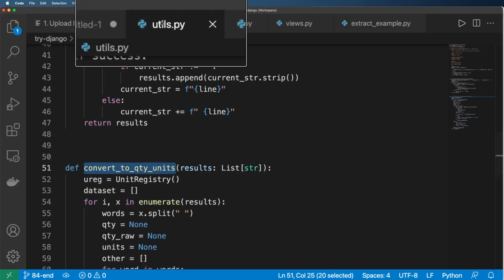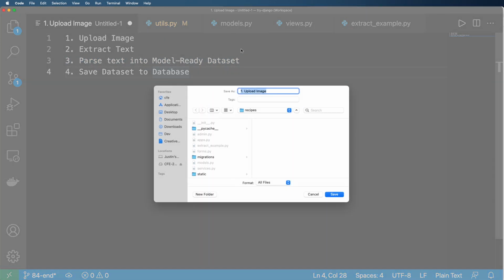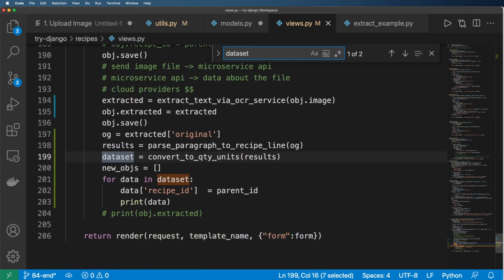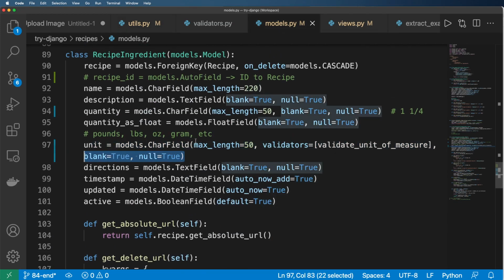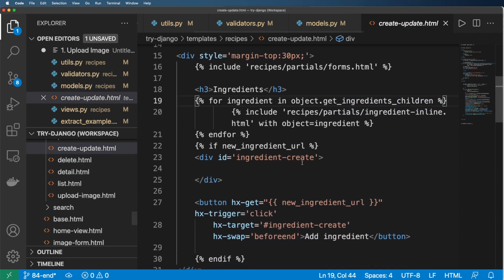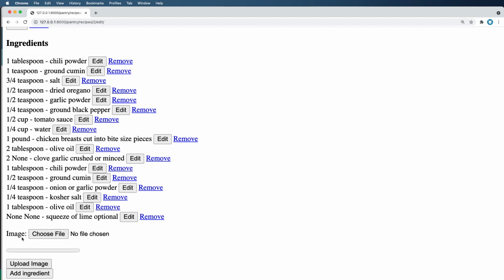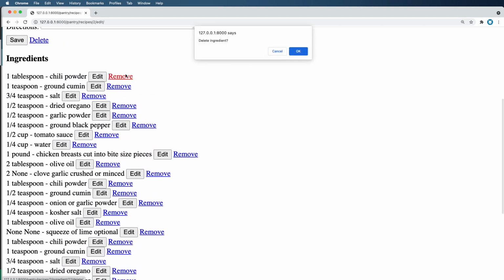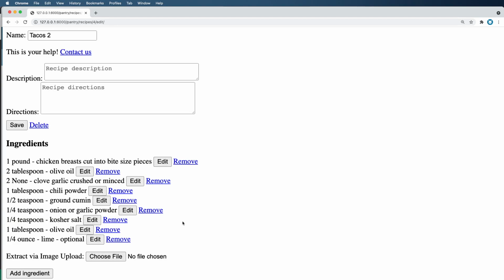84 - Microservice to Database - Python & Django 3.2 Tutorial Series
84 - Microservice to Database - Python & Django 3.2 Tutorial Series